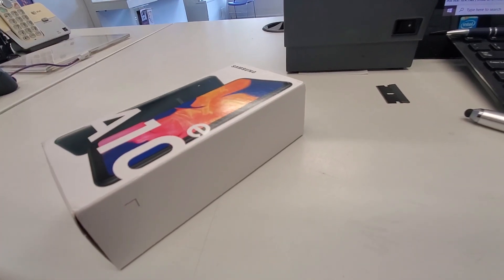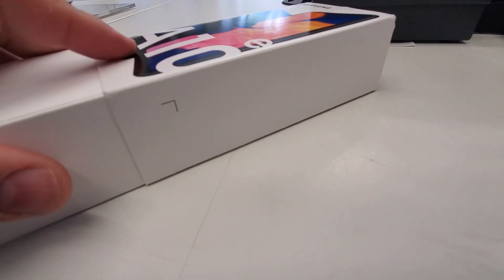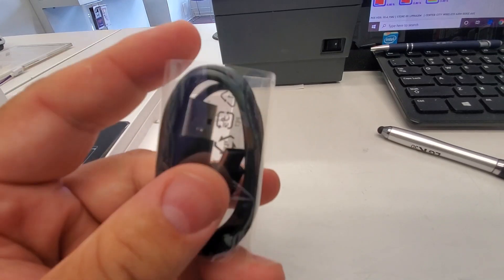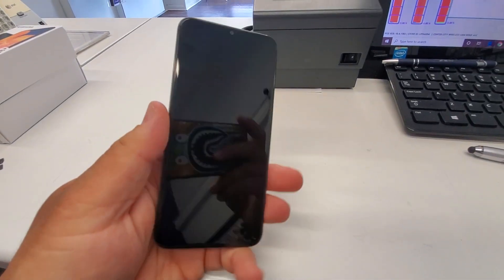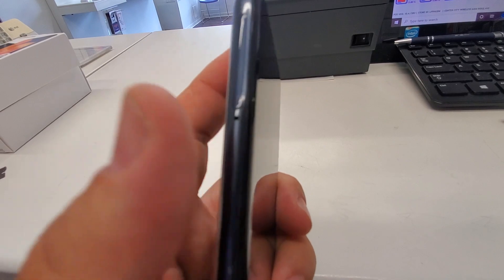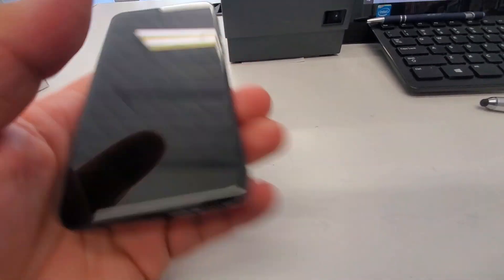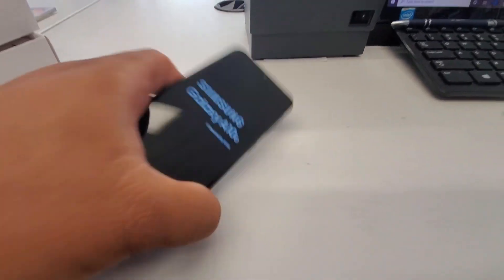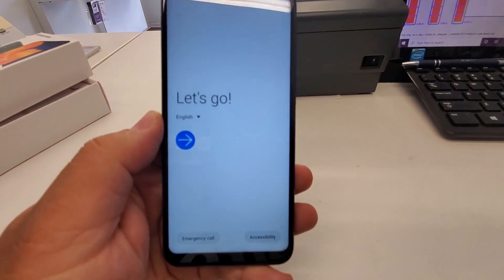Unboxing of the Samsung Galaxy a10E (metro by TMobile)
Unboxing of the Samsung Galaxy a10E (Metro by T-Mobile)